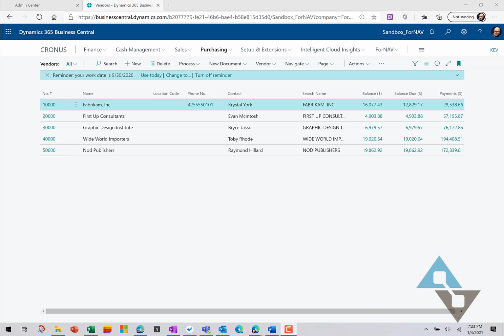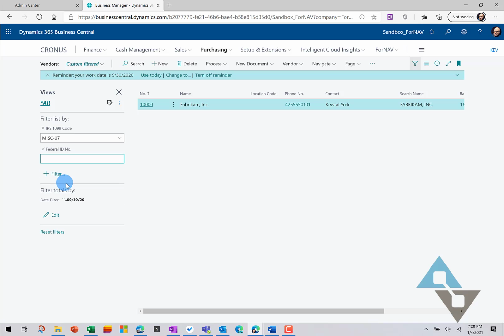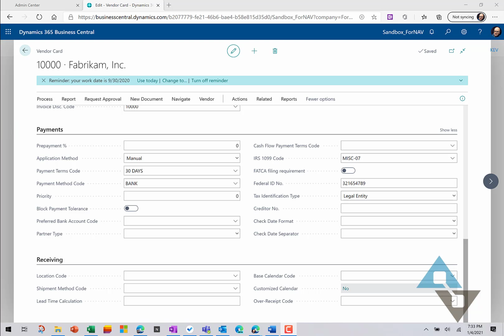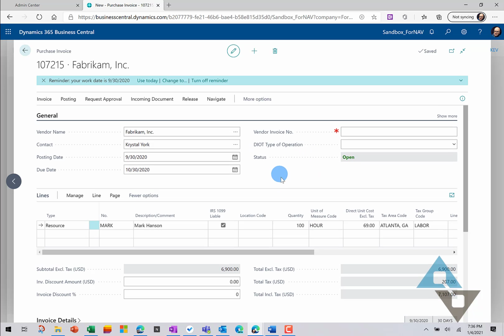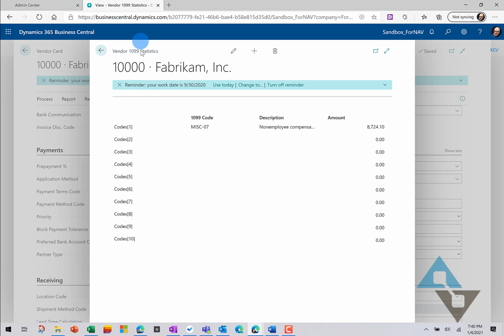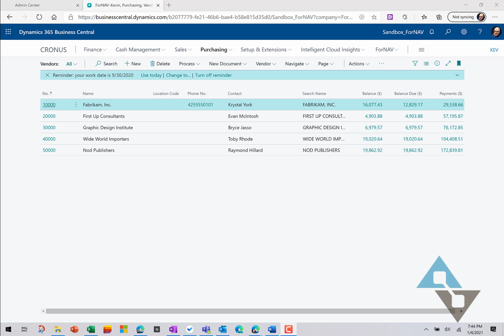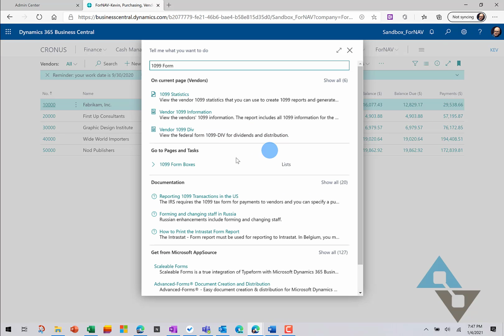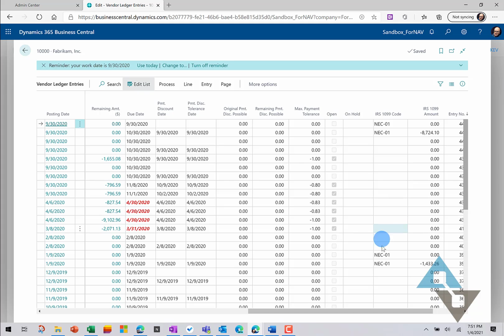Microsoft Dynamics 365 Business Central: 1099 Processing & 2020 Changes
Kevin Alexander, our Microsoft expert, is back to show you how to process 1099s in Business Centrall!

For more Dynamics 365 Business Central content visit the Alta Vista Blog